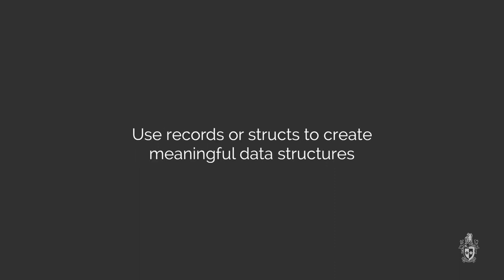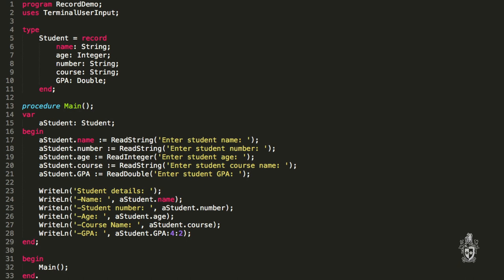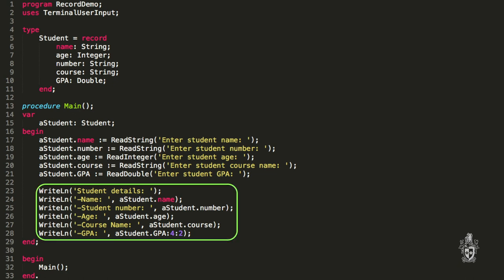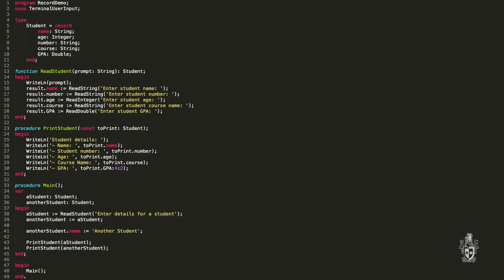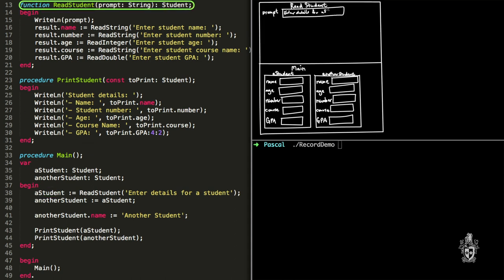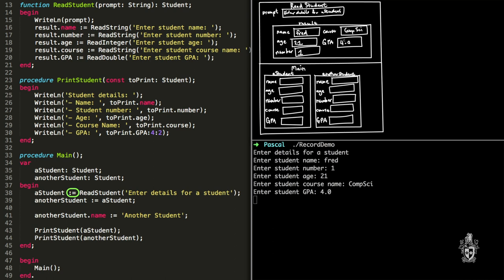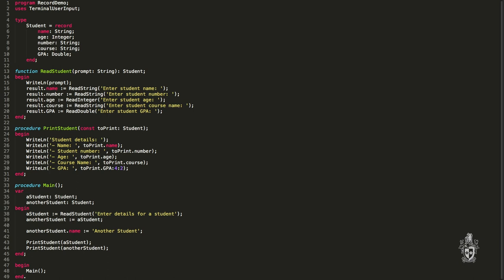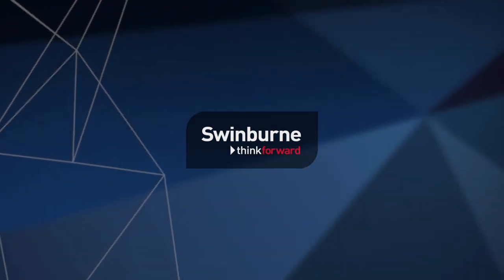Records (Swinburne CodeCasts - Introduction to Programming in Pascal 4.1)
In this video, Andrew and Jake have a look at creating our own basic data structures in our programs, known as records or structs. These allow you to create custom, meaningful data types in your code.